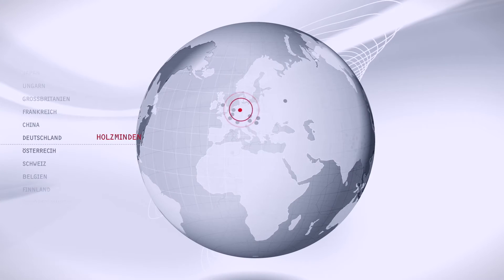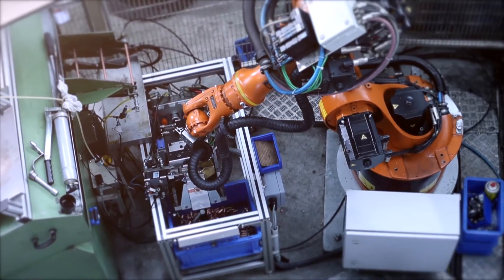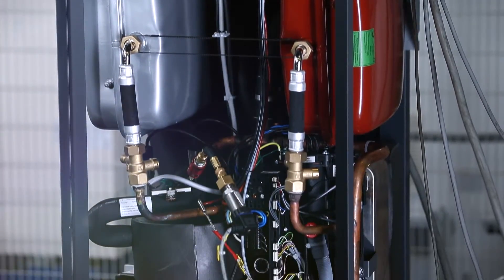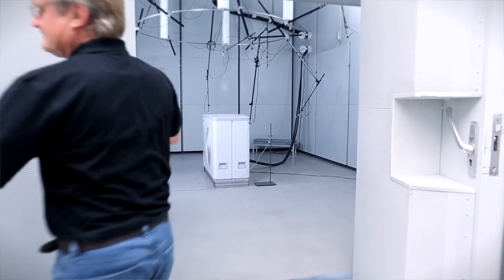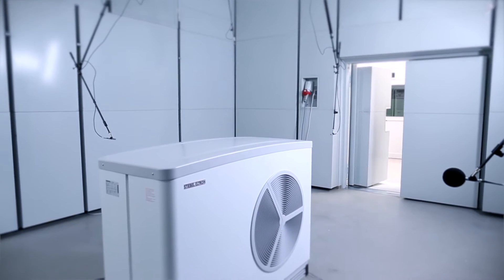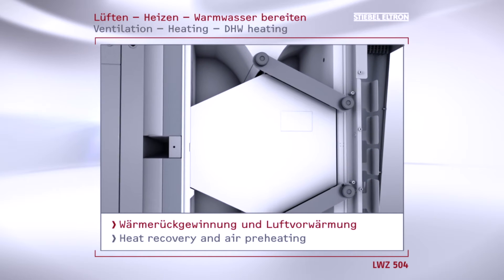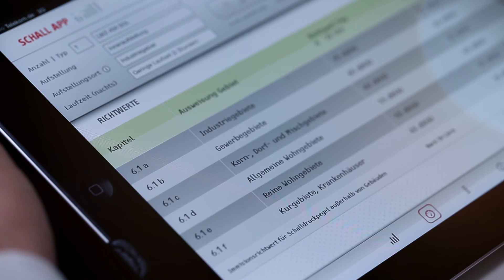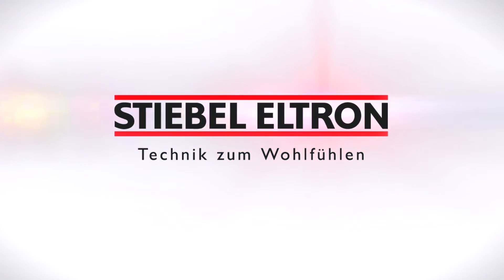Stiebel Eltron - folosește energie regenerabilă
Produsele Stiebel Eltron reprezinta solutia perfecta pentru a obtine caldura, apa calda menajera si chiar racire pentru casa dumneavoastra, totul cu energie regenerabila. Compania produce boilere, pompe de caldura si alte produse eco care utilizeaza energia solara sau cea din pamant pentru a consuma cat mai putine resurse. Pamantul, de exemplu, reprezinta o sursa de caldura gratuita, disponibila in cantitati nelimitate, deoarece solul are la adancime o temperatura constanta. In pompele de caldura sol-apa se foloseste temperatura constanta extrasa (10-12 grade Celsius) pentru a obtine caldura necesara incalzirii sau prepararii apei calde menajere. Incalzirea se poate realiza prin radiatoare, ventiloconvectoare sau sistem de incalzire in pardoseala. Avantajul acestui tip de pompa este ca poate fi utilizata si pentru racire, prin intermediul unei unitati ventiloconvectoare. Astfel se inlocuieste cu succes necesitatea achzitionarii unuia sau mai multor aparate de aer condtionat. In cazul prepararii de apa calda menajera, cu ajutorul unui boiler pe care il veti dimensiona in functie de necesitatile familiei, pompa de caldura Stiebel Eltron va produce cu succes exact cantitatea de apa de care aveti nevoie.

Alegeti produse Stiebel Eltron care protejeaza mediul inconjurator, neconsumand decat foarte putine resurse!

Pentru mai multe videoclipuri si oferte abonati-va la canalul Romstal Romania